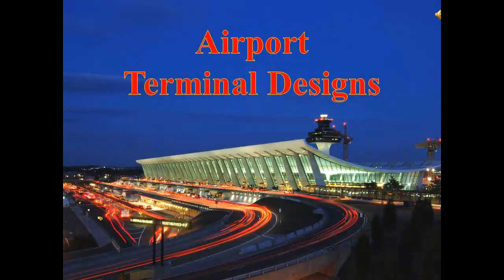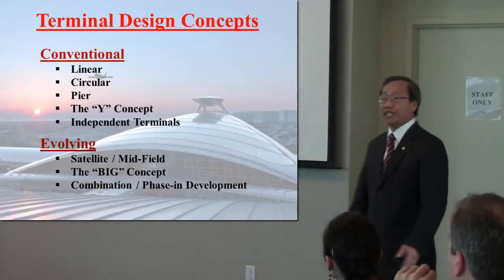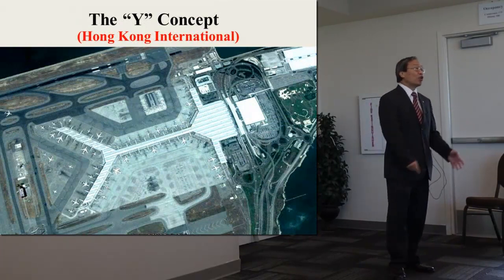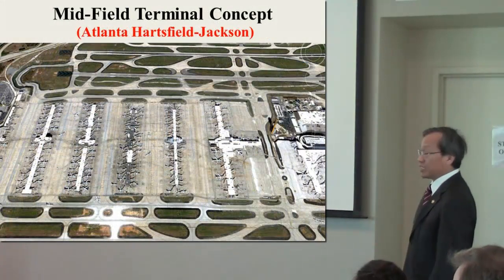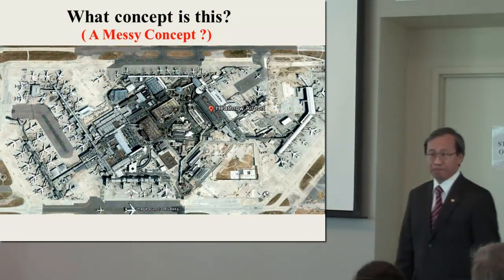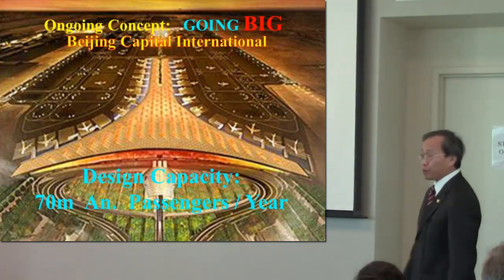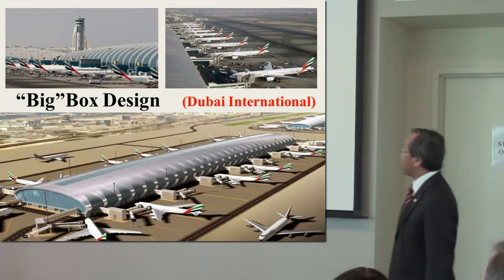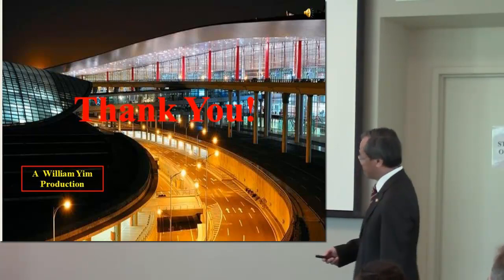William Yim: Airport Terminal Designs (2014 Spatial Lightning Talks)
Airport Terminal Designs
William Yim, Santa Barbara County Association of Governments (Ret.)